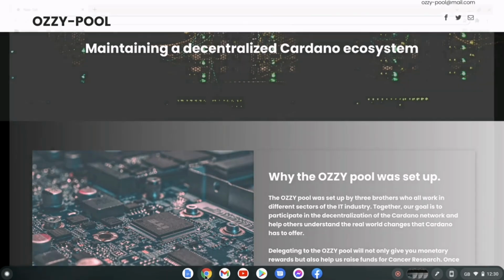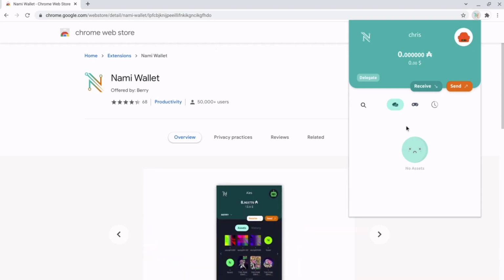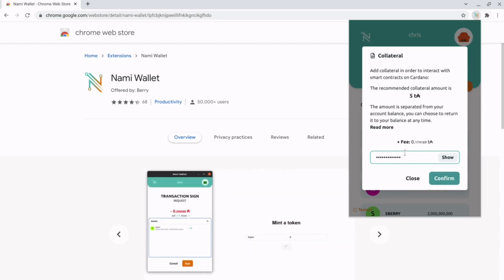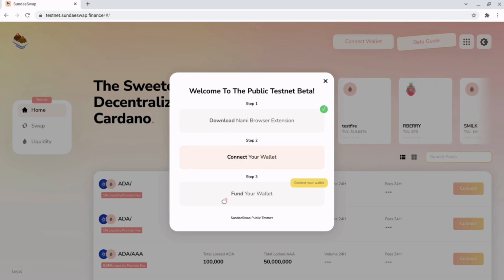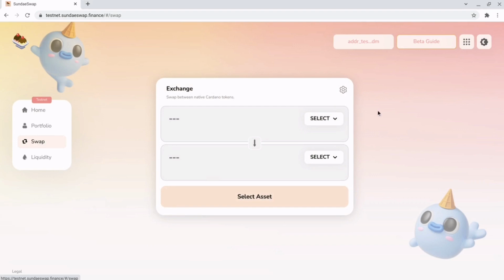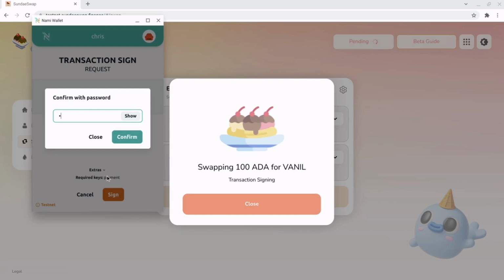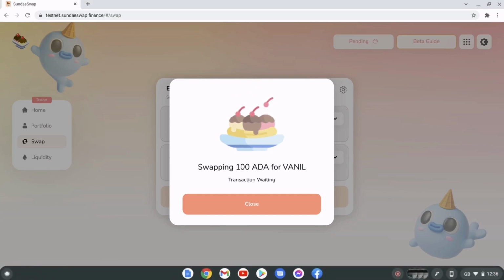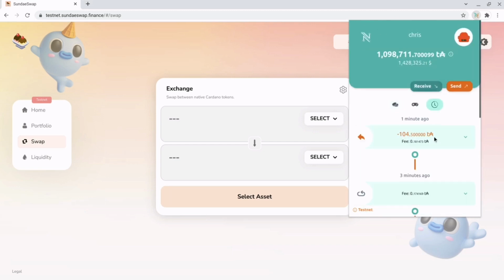Cardano Dex SundaeSwap on testnet. (How to connect nami wallet and participate in testing)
Sundaeswap has launched on testnet. Join in the testing and lets build cardano together.